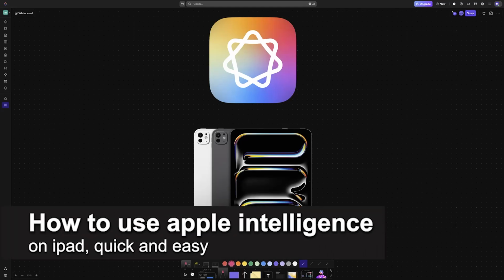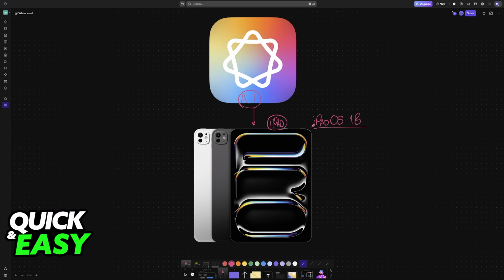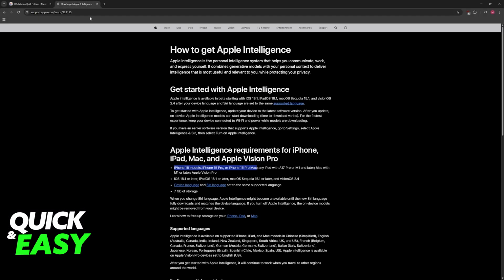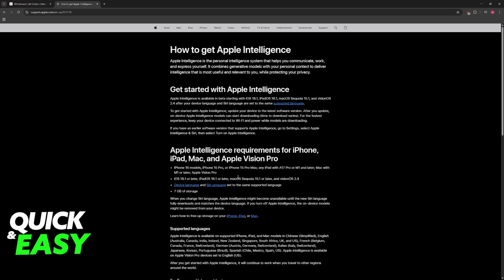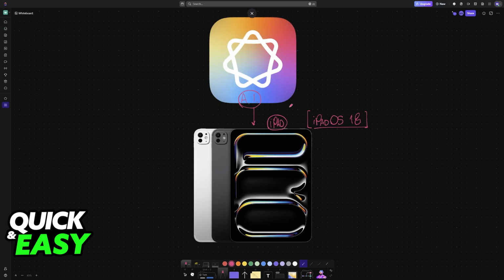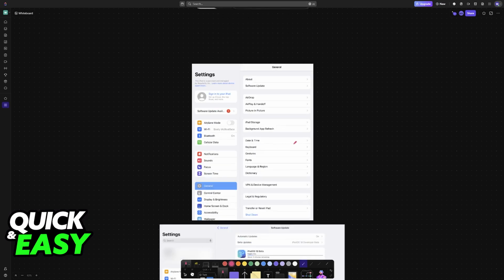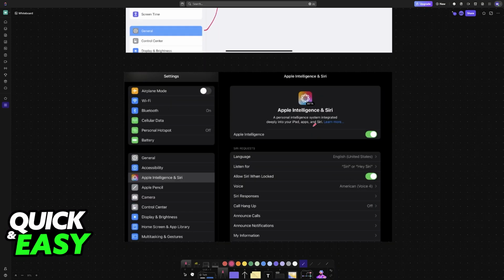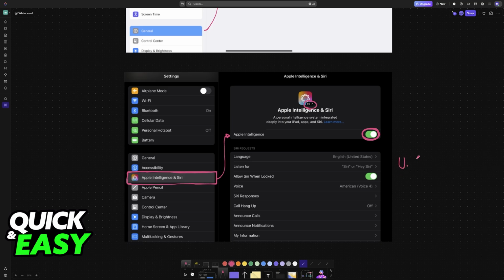How To Use Apple Intelligence on iPad (2025) - Step by Step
I will solve your doubts about how to use apple intelligence on ipad, and whether or not it is possible to do this.

I hope I have helped you with the video!